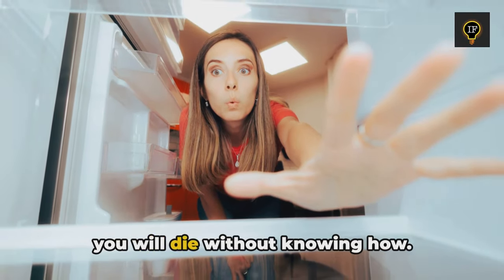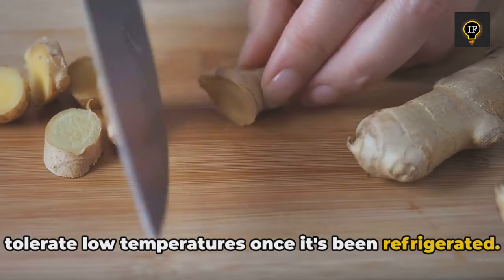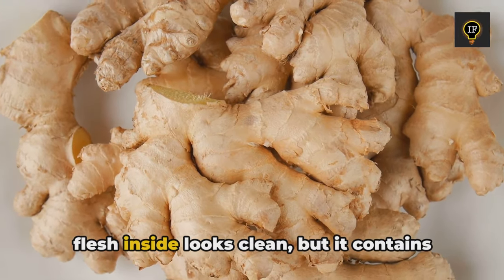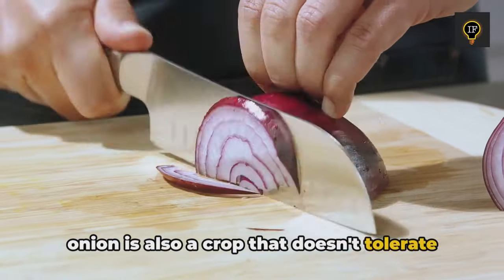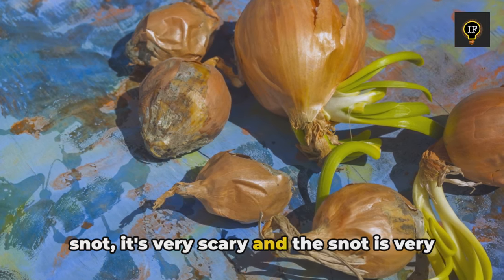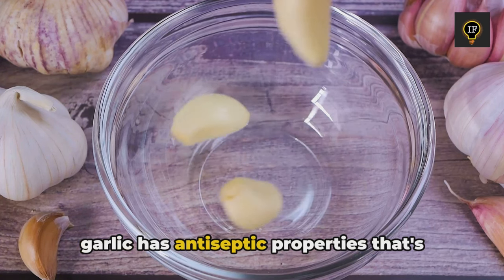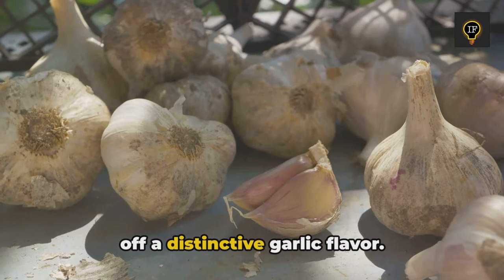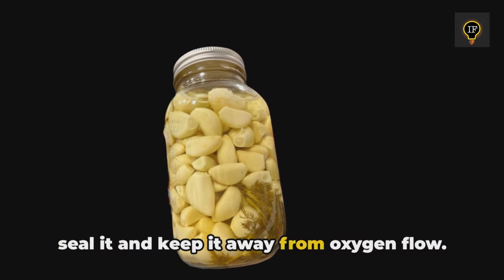Do Not Refrigerate These 3 Foods - Find Out Why! | InfoFusion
Did you know that storing certain foods in the fridge might pose health risks, including a potential link to cancer? 😱 In this eye-opening InfoFusion video, we reveal the shocking truths about garlic, onion, and ginger when refrigerated.

🧄 Garlic: Contrary to popular belief, refrigerating garlic can lead to sprouting, mold, and even a distinct flavor change. Discover the best way to preserve garlic for both flavor and health.

🧅 Onion: Learn why refrigerating onions can result in an unpleasant appearance and increase the risk of mold. Find out the proper storage method to keep onions fresh and safe.

🍠 Ginger: Despite its strong medicinal value, refrigerating ginger may lead to mold growth, potentially impacting your liver and kidneys. Uncover the right way to store ginger for maximum benefits.